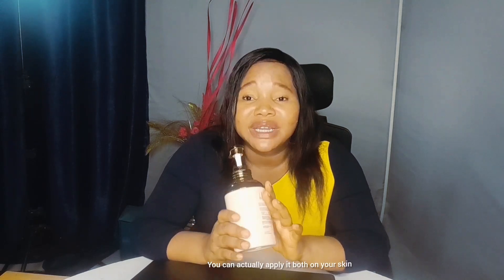Fair Lady Original Brightens & Moisturize Your Skin (No Bleaching)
I tested Fair Lady Original Extra Whitening and this video shows you what my thoughts are, whether or not you should use it, and how to get original Fair Lady.